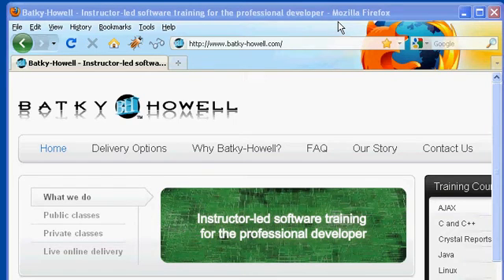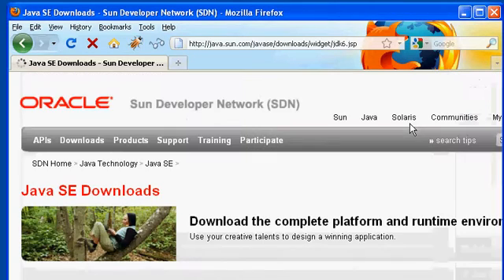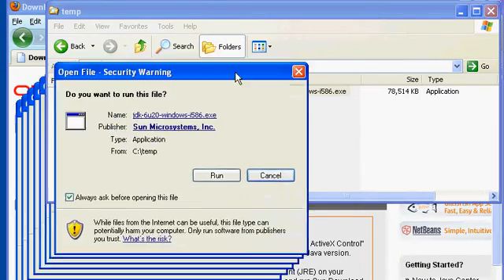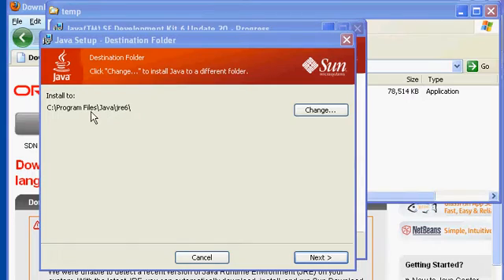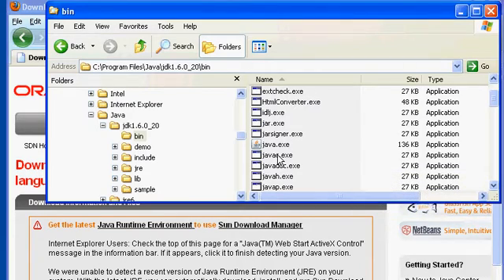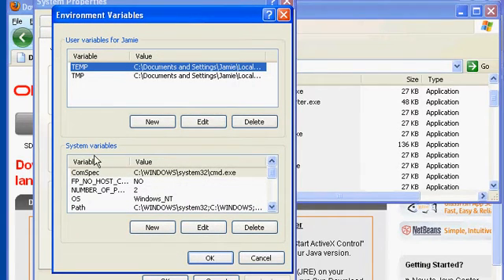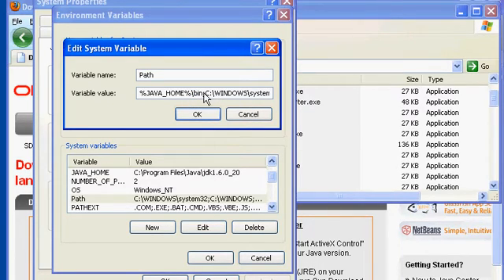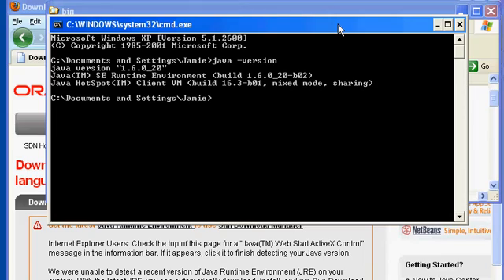Java SE Tutorial 1 - How To Download and Install Java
This screencast Java tutorial walks through the steps necessary to download and install the Java Development Kit.

UPDATE: Batky-Howell has transitioned our online video content to our sister company Learn by the Byte.  Learn by the Byte has created a 20 hour Introduction to Java Programming online training course which you can watch the first few hours on free on Youtube.